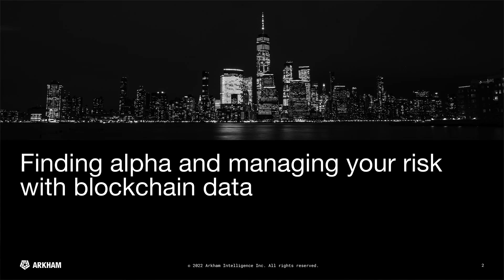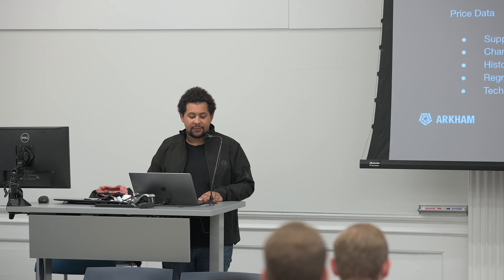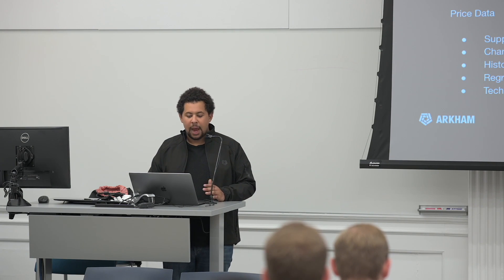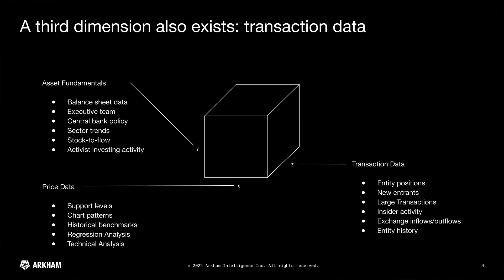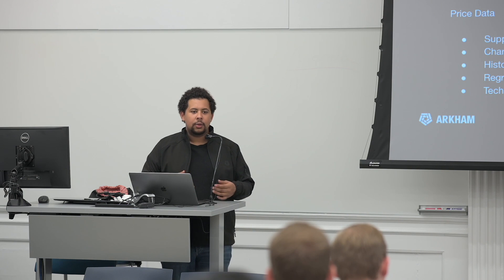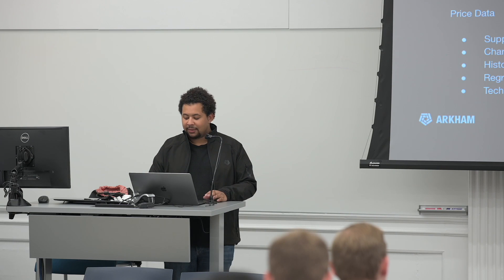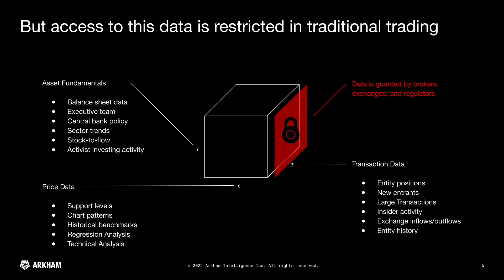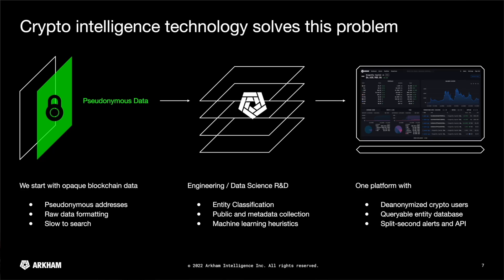What is Transaction Analysis? | Arkham CEO at Harvard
Arkham CEO Miguel Morel spoke at Harvard on why transaction analysis makes crypto trading fundamentally different from traditional trading.